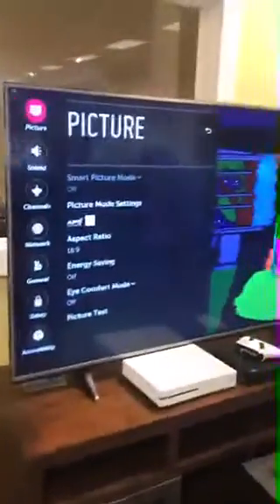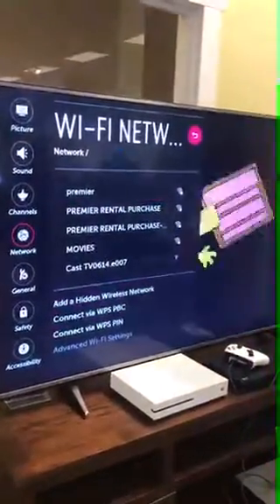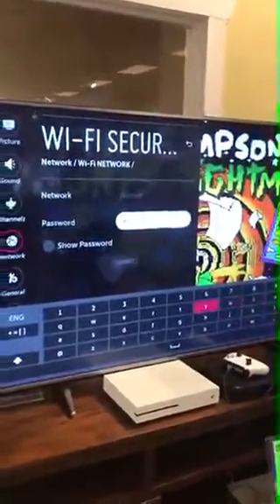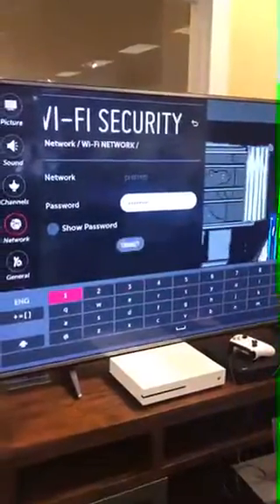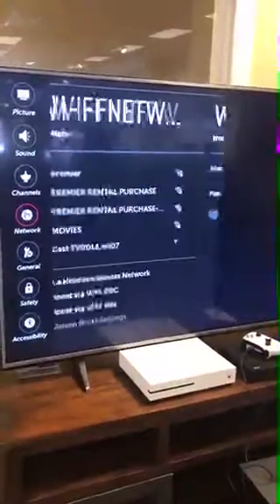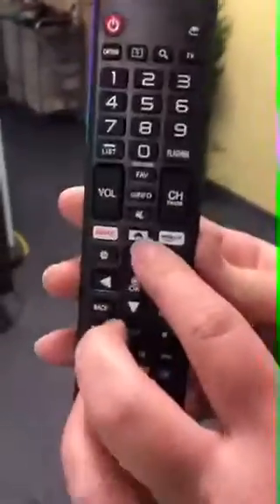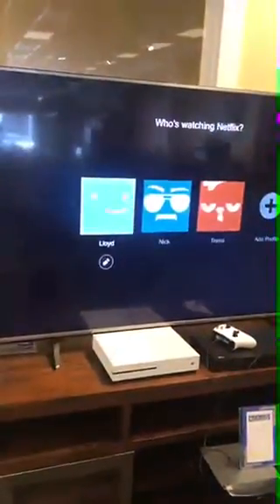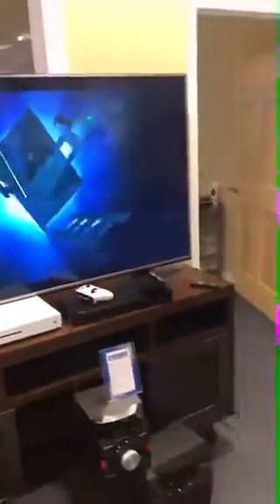Connecting your LG TV to WiFi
Ed shows you how to connect your LG TV to WiFi